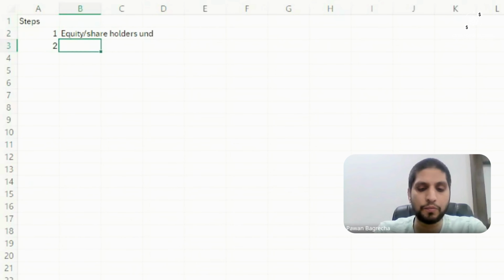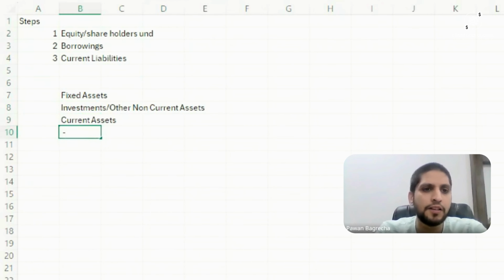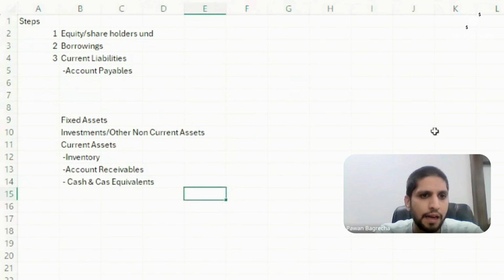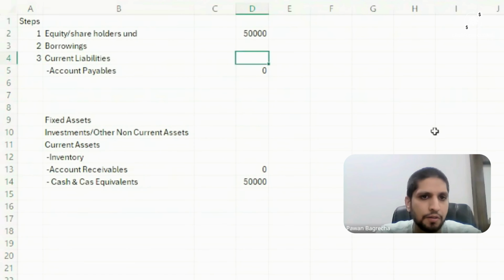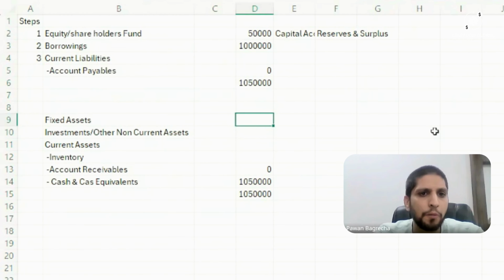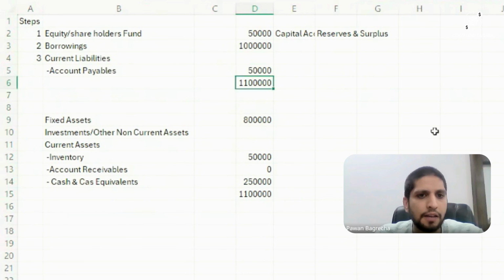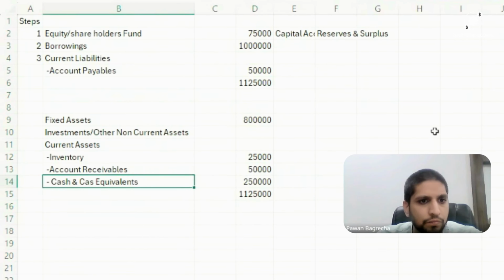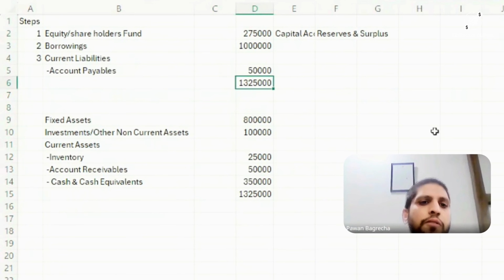Balance Sheet Basics: Double-Entry System Explained with CA Pawan Bagrecha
Learn how to decode the balance sheet using the double-entry system of accounting. In this comprehensive guide, CA Pawan Bagrecha breaks down the fundamentals of balance sheet accounting from zero.
What You'll Learn:

Master the accounting equation: Assets = Liabilities + Equity
Understand the double-entry bookkeeping system: Why every transaction needs two entries

Learn to make debit and credit entries like a professional accountant
The relationship between assets, liabilities, and equity on a balance sheet
How the accounting equation always stays balanced
Practical examples of real transactions and their entries

Why This Matters:
The balance sheet is the financial snapshot of your business showing what you own (assets), what you owe (liabilities), and what's yours (equity). Using the double-entry system ensures your financial records are accurate, error-free, and audit-ready.

Whether you're an aspiring CA, business owner, accountant, or entrepreneur this video is your foundation.

Perfect For:

Commerce students learning accounting basics
Business owners wanting to understand their finances
Entrepreneurs managing small to medium businesses
Anyone preparing for accounting certifications
CA (Chartered Accountant) aspirants

About This Series:
This is part of Centflow Global's comprehensive accounting education series. We break down complex financial concepts into simple, actionable lessons you can apply immediately.